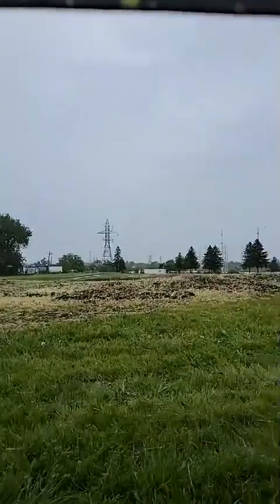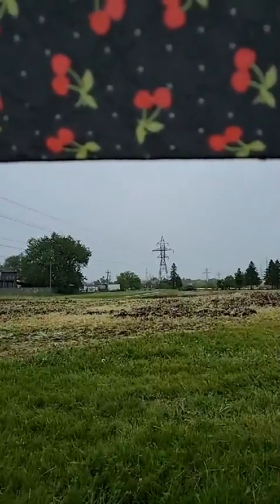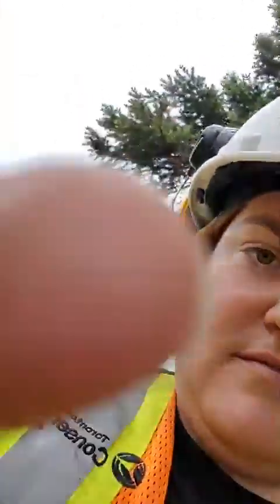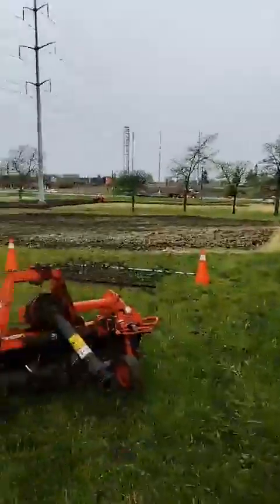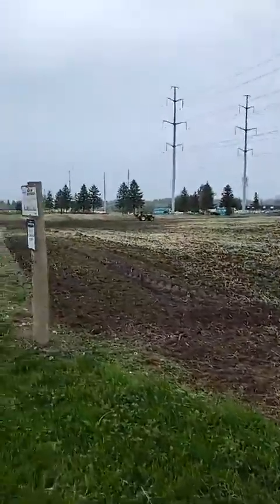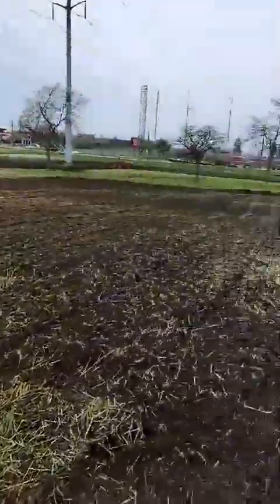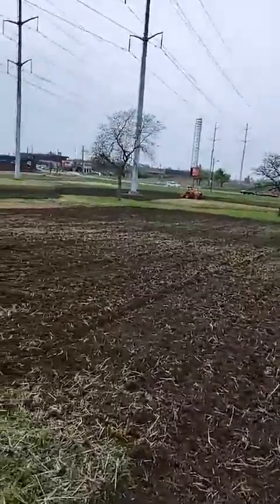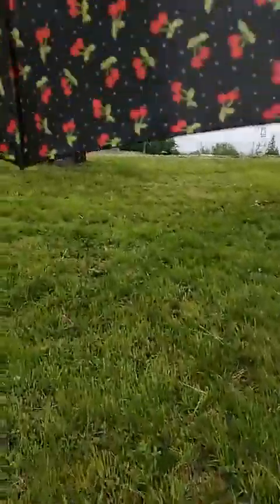A Visit to The Meadoway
From oats to machines - we'll show you what it takes to transform land under a hydro corridor into a thriving meadow. Join Katie Turnbull, TRCA restoration expert, on a visit to The Meadoway in Scarborough.